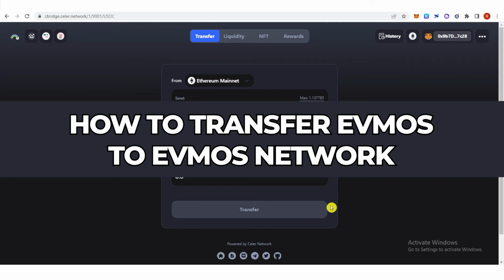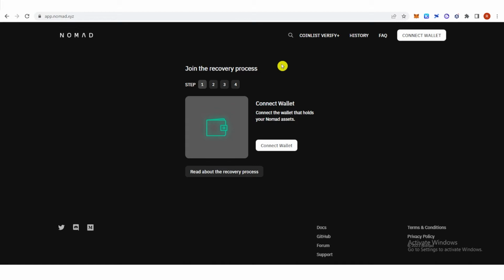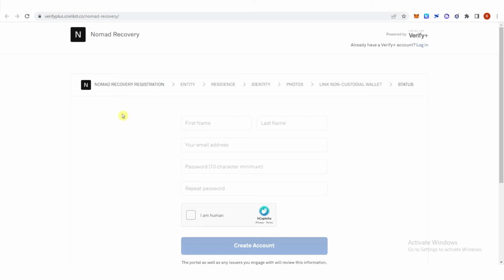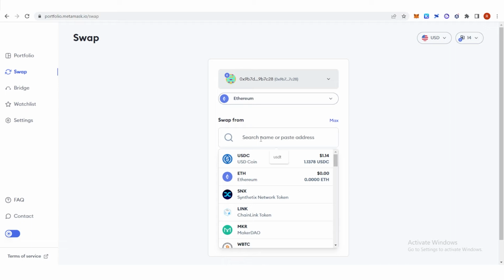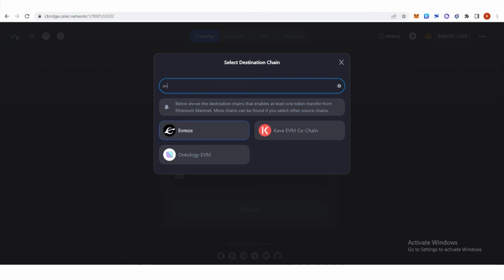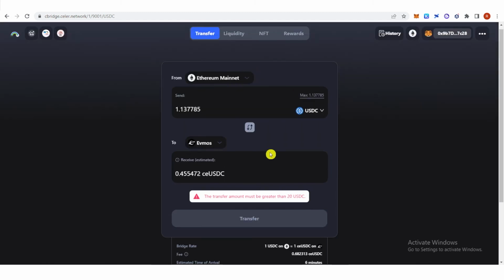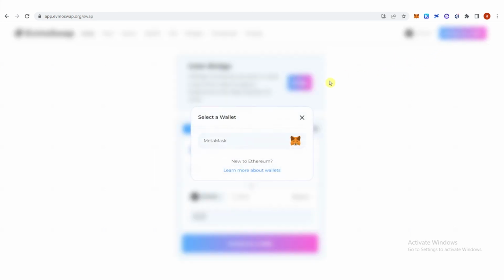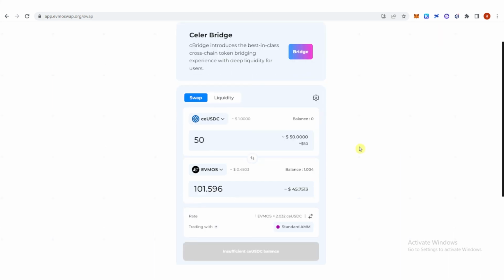How to Transfer EVMOS to EVMOS Network (Step by Step)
In this quick video, I will show you How to Transfer EVMOS to EVMOS Network step by step.

In this video, we will show you how to use EVMOS IBC Transfer, Stake EVMOS, Transfer USDC to EVMOS Network, Transfer EVMOS to EVMOS Network, Use IBC to Transfer Funds, Transfer EVMOS Kepler to Metamask, Send EVMOS Kepler to Metamask, Claim EVMOS Airdrop, Transfer Fund from ERC20 Chain to BNB Chain, EVMOS Transfer to Osmosis, IBC Transfer, Add Test Network to Metamask, How to Buy EVMOS, Osmosis DEX IBC Transfer, Add Polygon Network to Metamask, and Secret Network. We will walk you through each step of the process and provide helpful tips and tricks along the way.